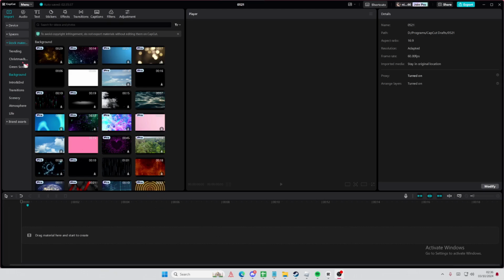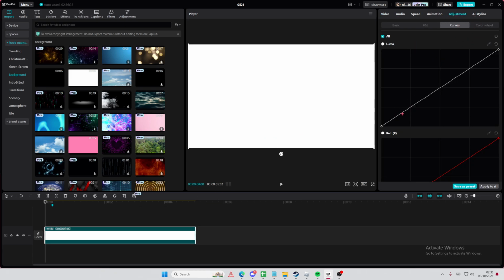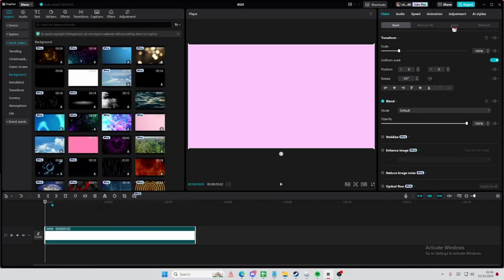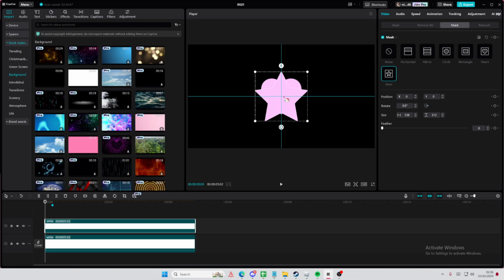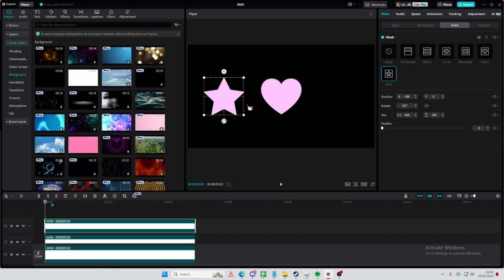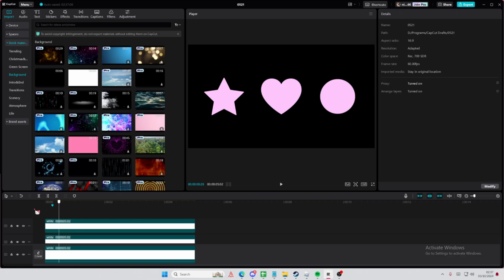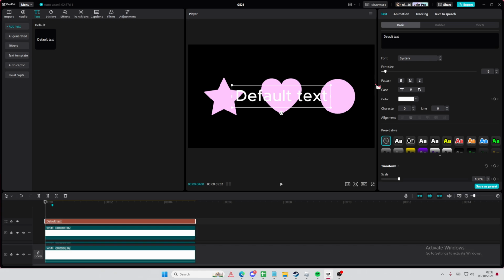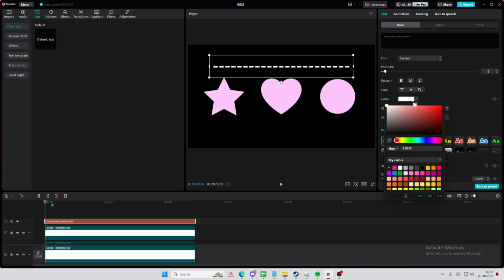💲 ULTIMATE: How To Create Shapes and lines In Capcut | Full Tutorial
Learn how you can make lines and shapes on CapCut PC by watching this video.